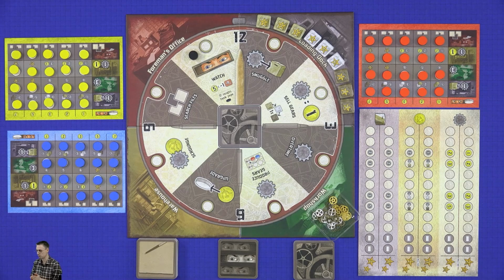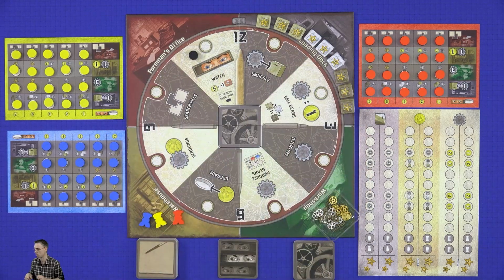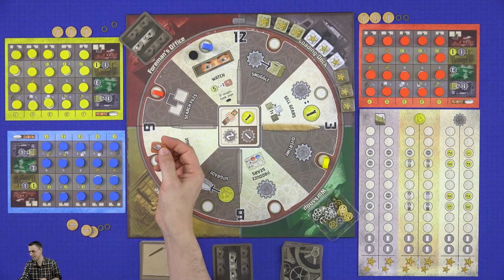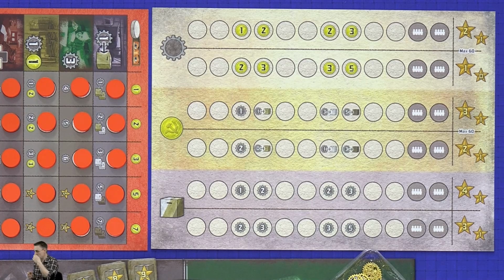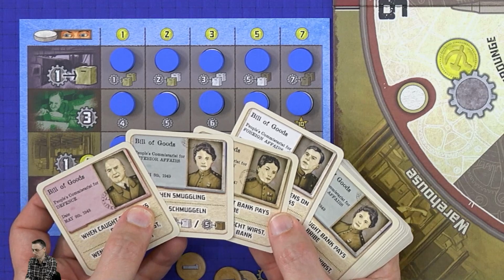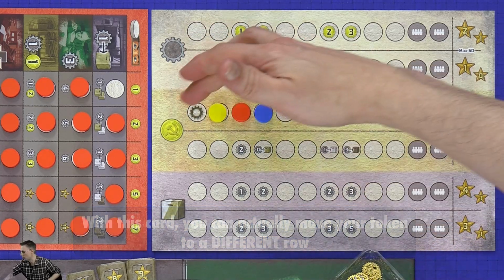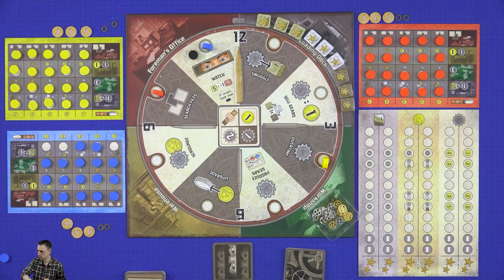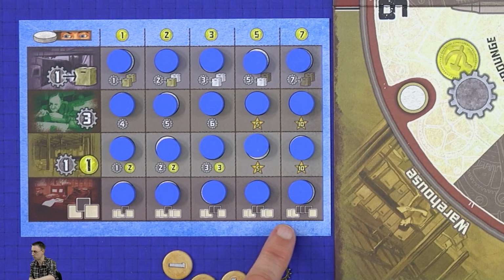Watch - How to Play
Timestamps
0:00 - Opening credits
0:16 – Introduction
0:50 – Game overview & Setup
4:34 – Phases of the round
9:43 – End of game scoring
17:32 – Actions overview
25:10 - End Credits